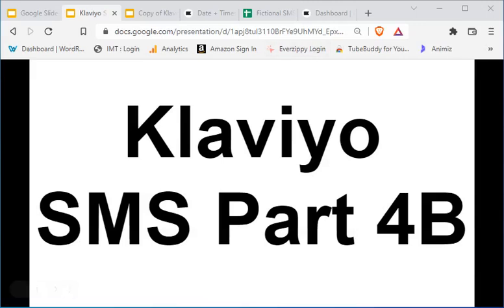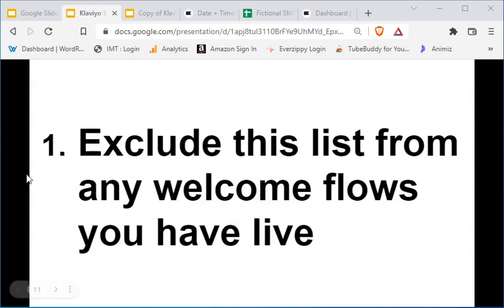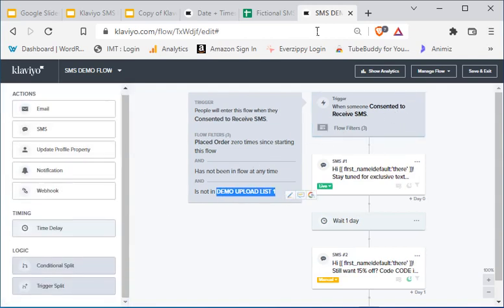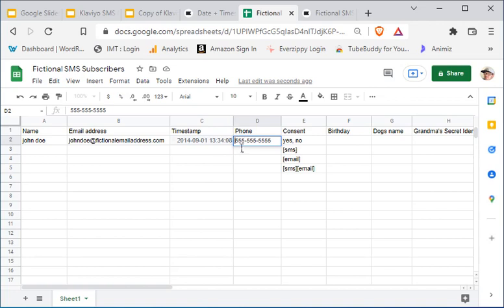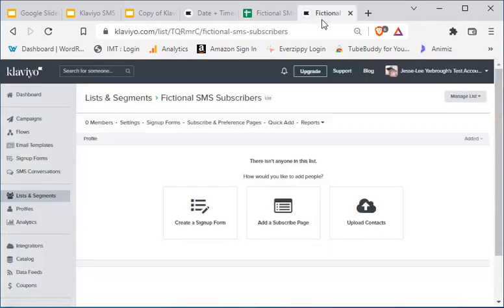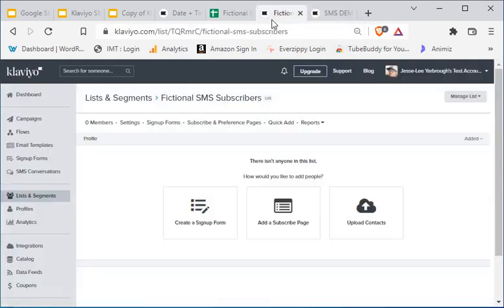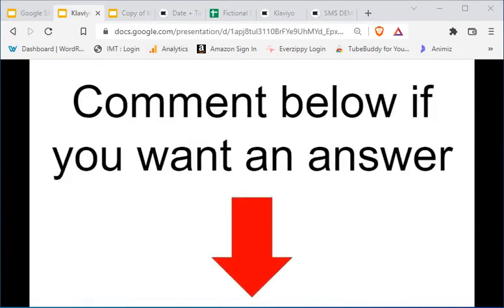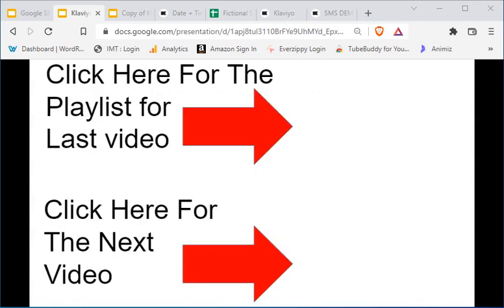Import SMS Contacts KLAVIYO- How to Upload sms contacts to Klaviyo using a CSV file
Here are some guides.  Download them.  Or don't.  Whatever... You're an adult.
- SMS E-commerce Automations Watch the next video on how to import sms contacts to Klaviyo